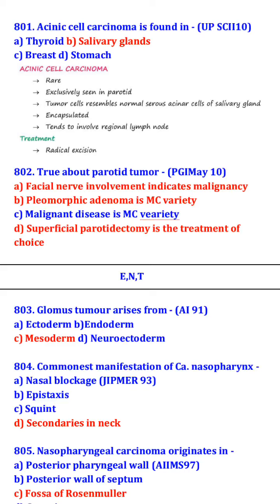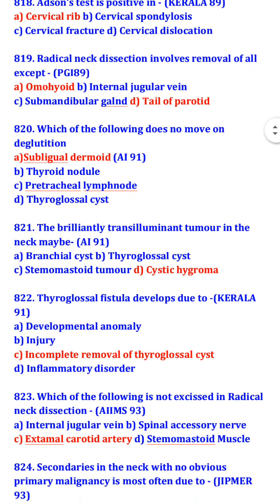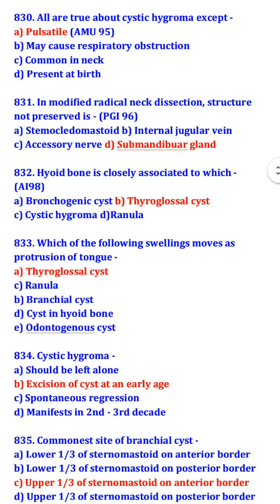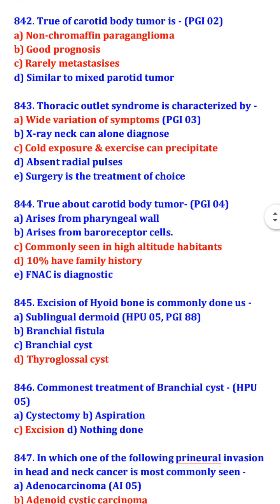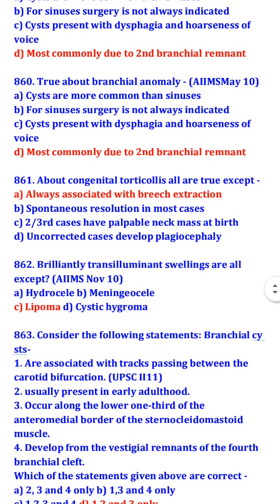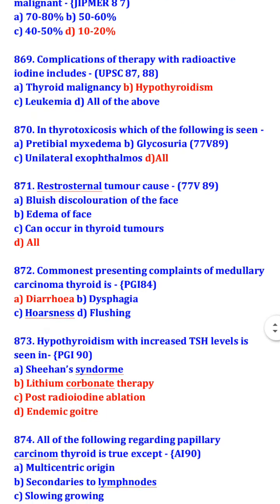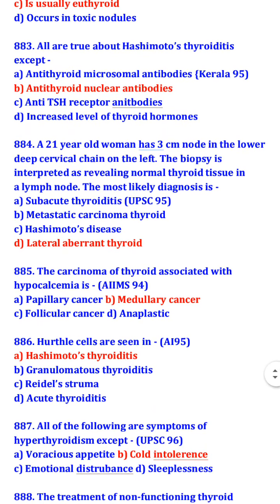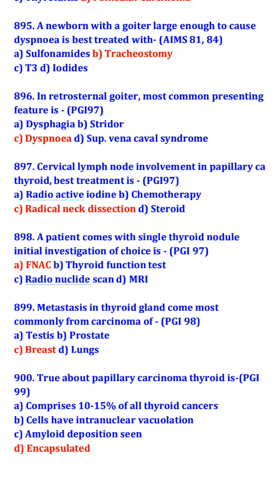Surgery MCQs 801-900